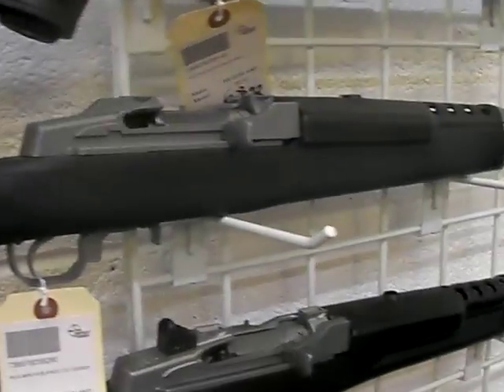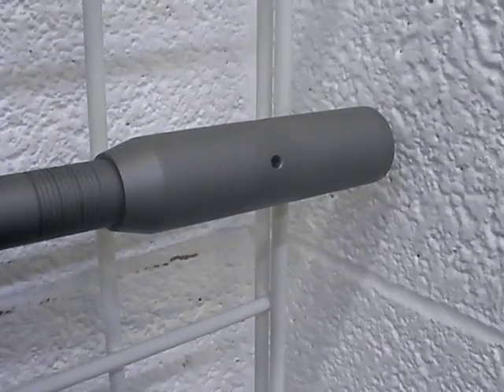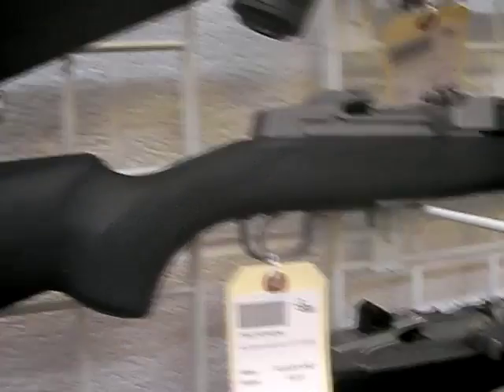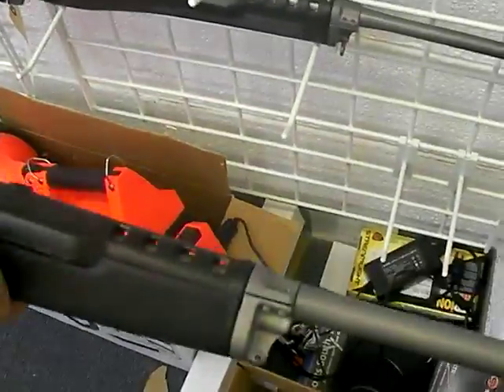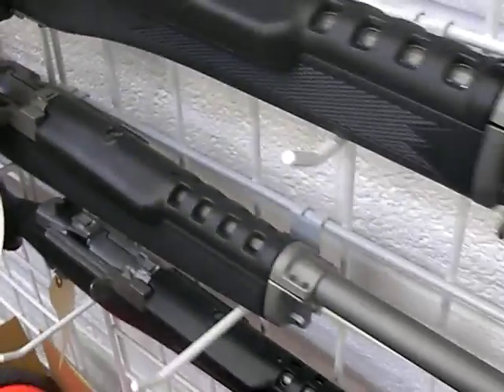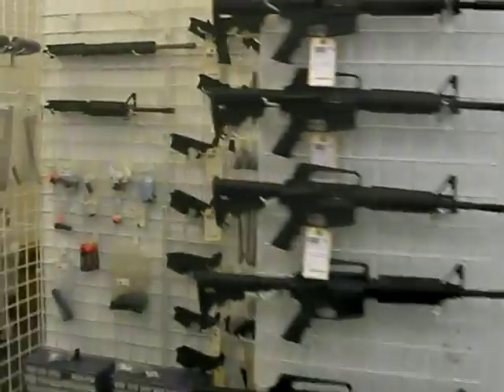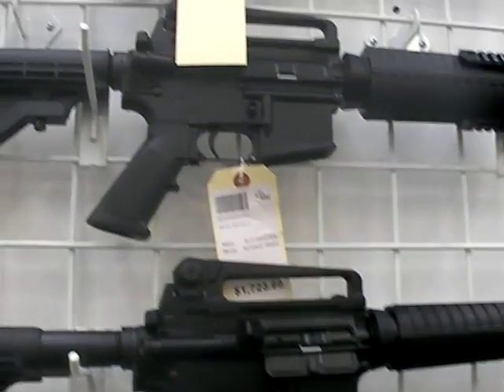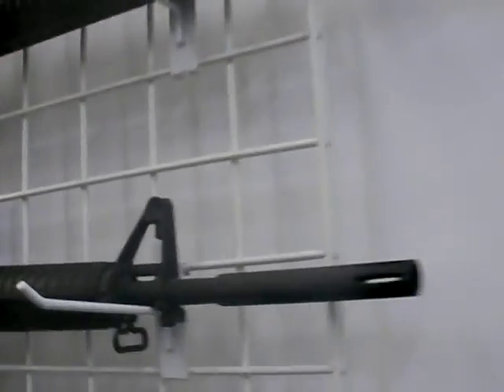Nutnfancy Visits Impactguns.com Pt 3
PART 3 of 3:
If you're tactically minded, you should find something here you'll like as I scope out some upcoming review items and show you an IG store.  Impact may not always have the lowest prices but they trust me and allow full reign of the store to bring you cool gear.  Who else does that?  No one so far (not free reign).  Please support them once in awhile (and no I don't get any money from them).